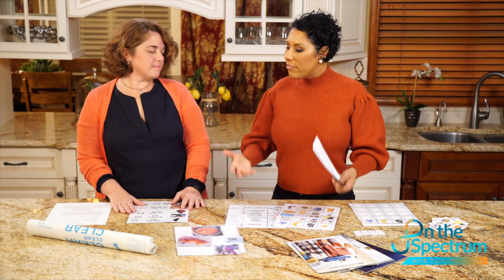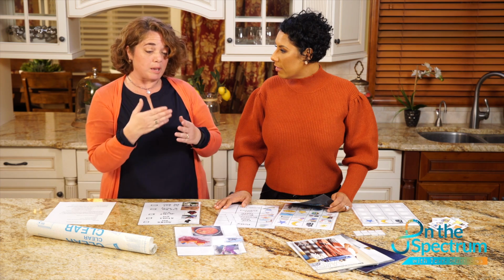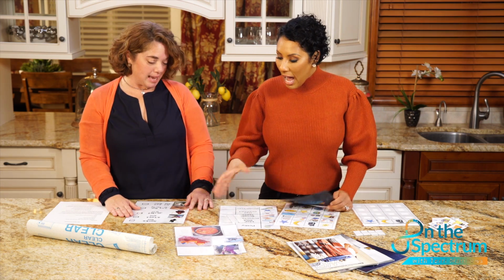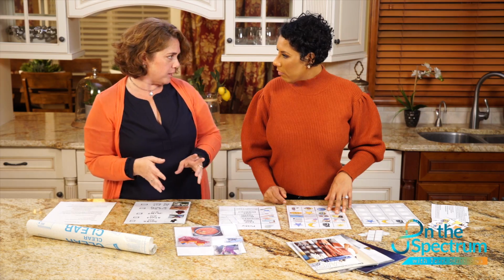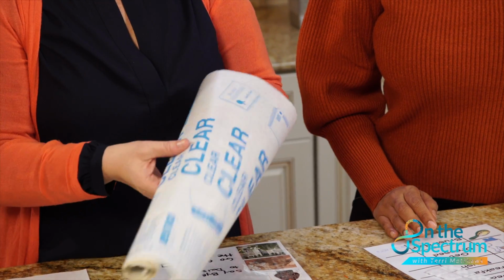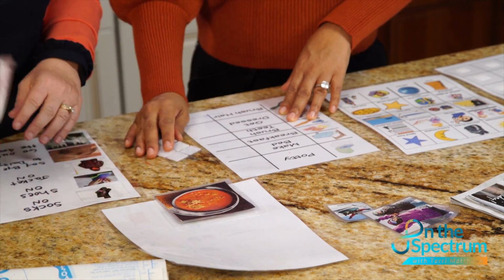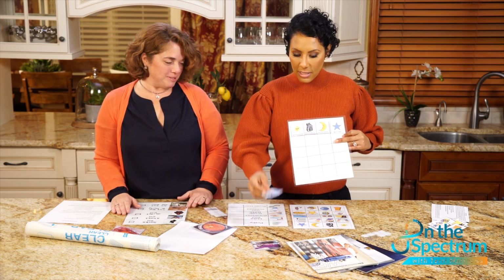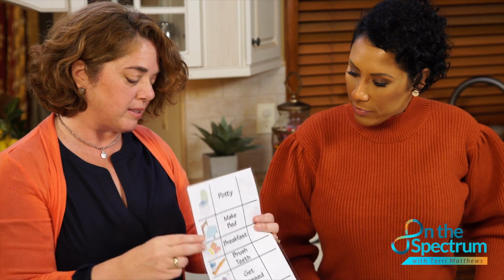On The Spectrum : Visual Schedules with Kimberly Mcginle - Autism Parenting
On The Spectrum is an exciting new show that covers All Things Autism! On this D.I.Y. episode, Host Terri Matthews is joined by
Expert Speech Language Pathologist Kimberly Mcginley who has over 27 years experience supporting those impacted by Autism.

Check out a few snippets of what you can expect from the show!

Today she will help us create D.I.Y. Visual Schedules and tell us how they can be a great resource and tool!

to download your free resource guide that will provide information and a step by step guide so you can give D.I.Y. Visual Schedules a try!